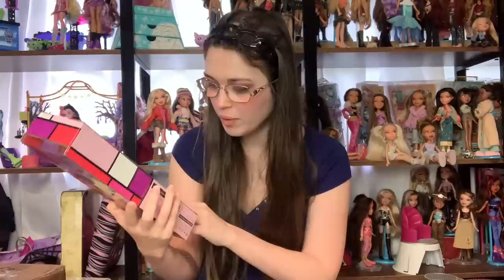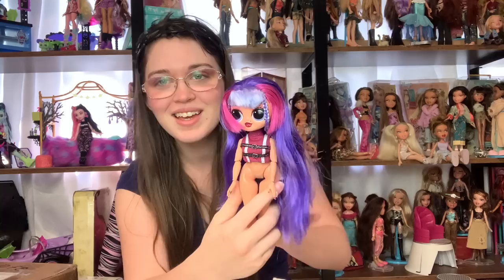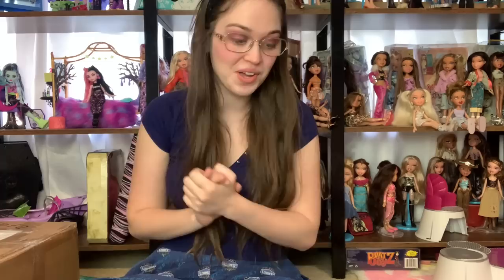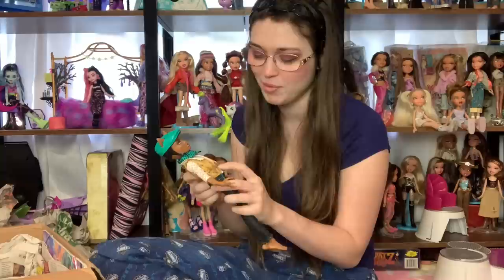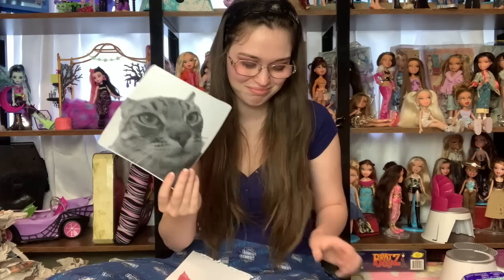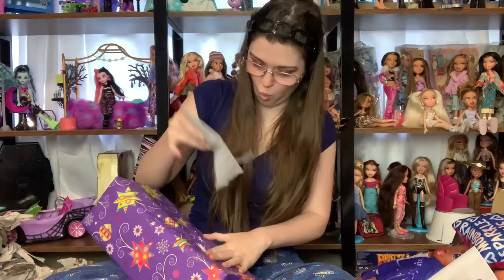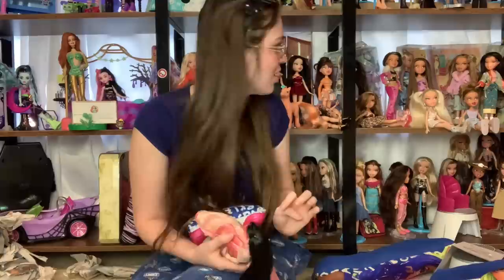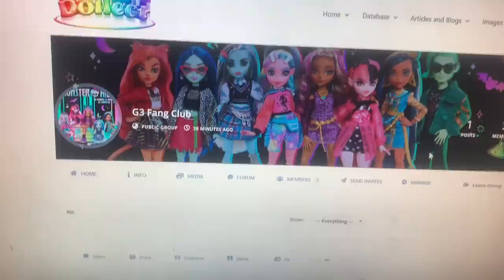MAIL FROM YOU (PO BOX HAUL) - Monster High, Disney and so many cool dolls!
Thank you so, so much for supporting my journey and passion for this. It means a lot to me and I love hearing from you guys. As I’ve been sorting my doll rooms and fully organizing everything I keep stumbling upon the letters from the past unboxings (I used to keep them with the dolls instead of in their own place which was a terrible idea) and they are so wonderful to read back through. I can’t wait to put all of these dolls into their places in the collection! Thank you so much for thinking of me!

I only cover products that are relevant to my channel and that my audience would be interested in. I am not looking for a manager, agency or network.